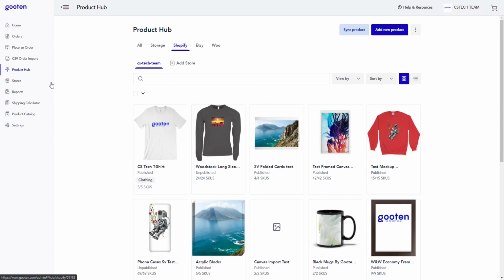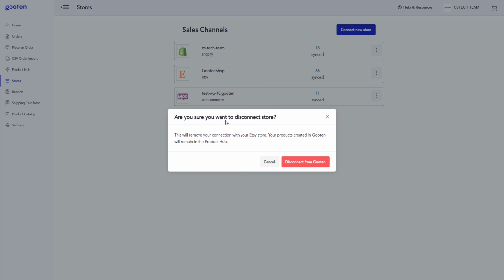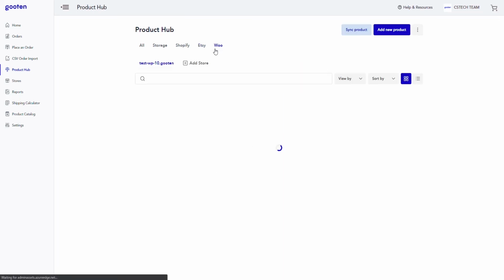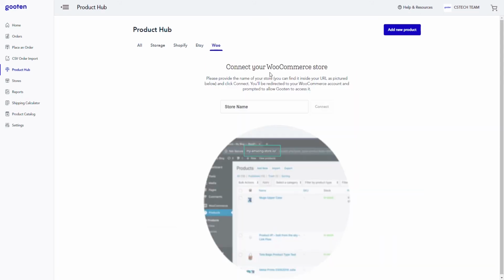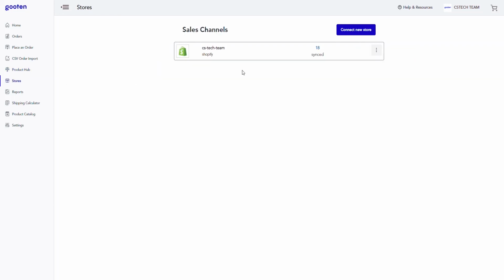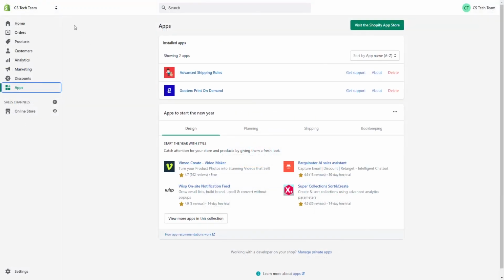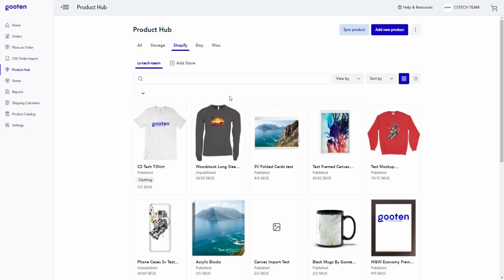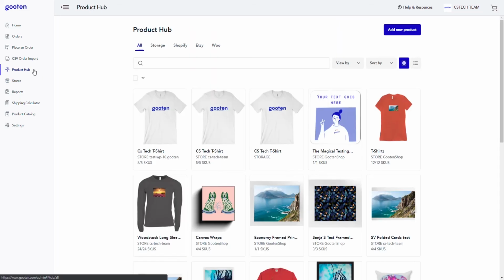How to disconnect your store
Learn how you can disconnect your stores from Gooten! We'll tell you how to disconnect your store both temporarily and permanently!

Gooten gives you more options, more products, and the most efficient way to fulfill each individual order. That means better prices for you, and better results for your customers.